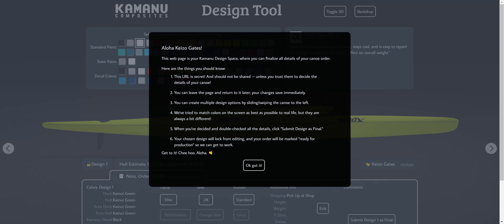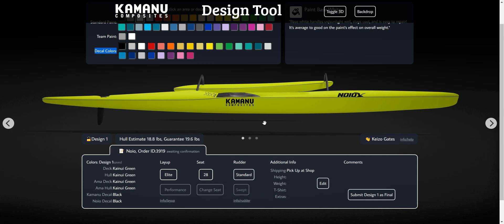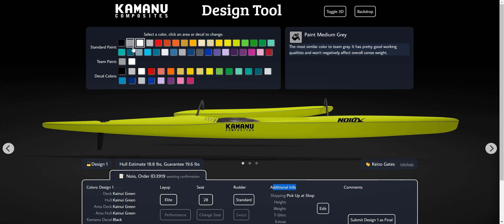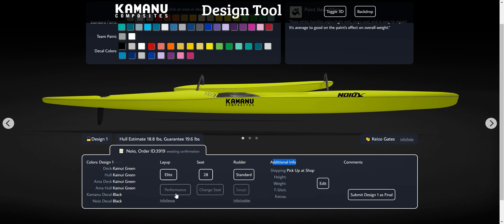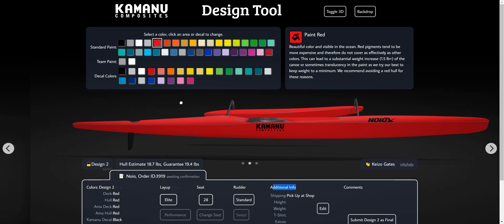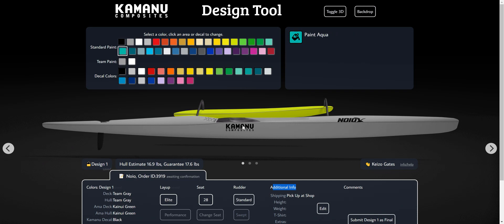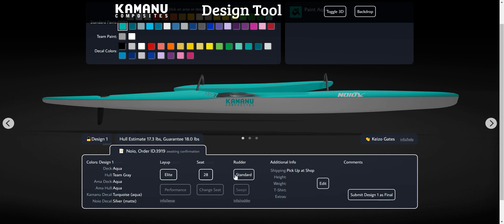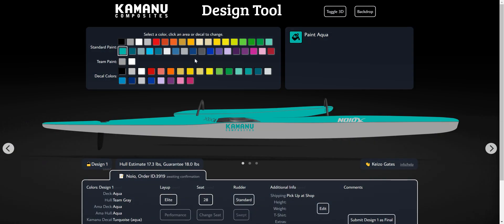Kamanu Composites Design Tool, decisions when purchasing a Noio OC1 Canoe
Overview of the software we confirm color choices with. A link to this tool will be emailed if you purchase a Noio!

One thing not mentioned, we can do custom designed decals.

Shout out to Luc Lambert, who helped with the early prototype of this tool during his 2022 internship. Ian Ferguson for the renderings help. Built with  python/django, HTMX and alpine.js.